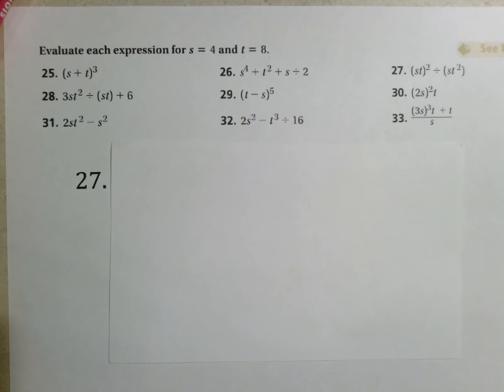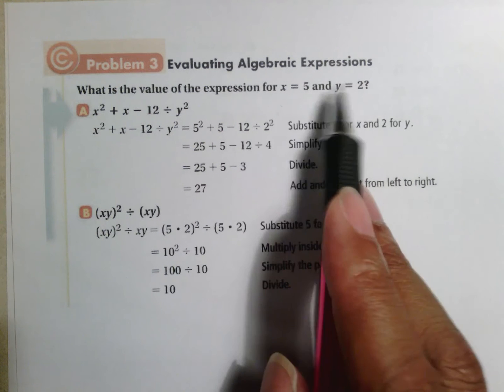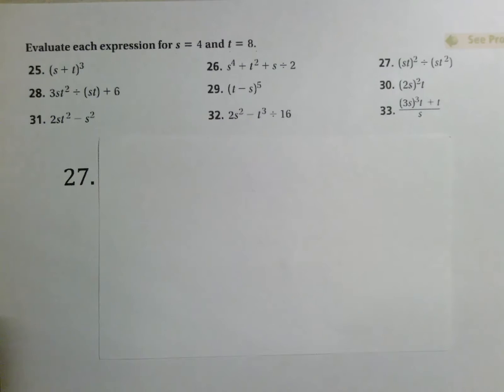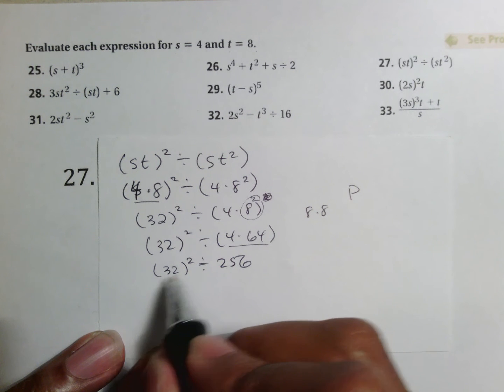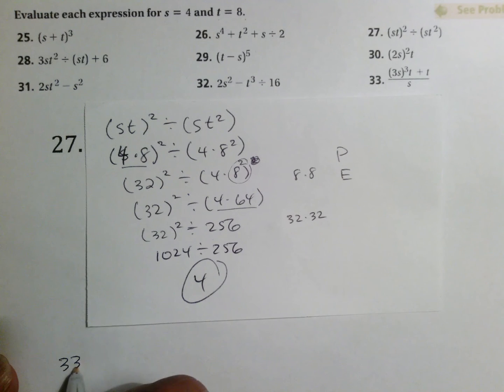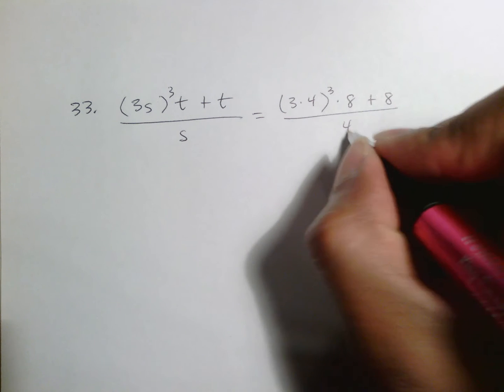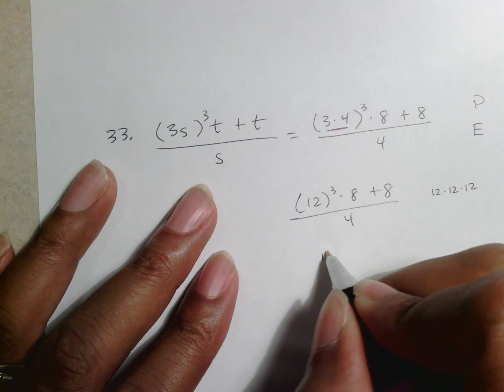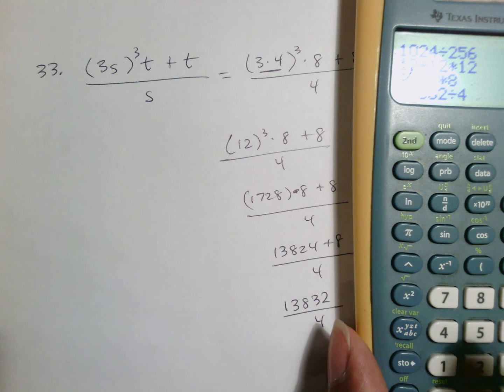SSHSMATH - Ch 1 Sect 2b